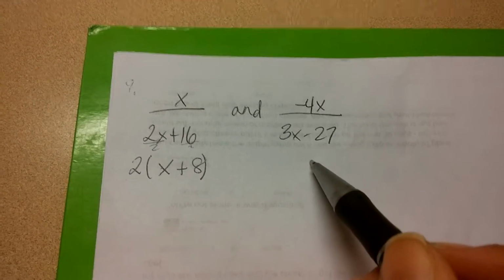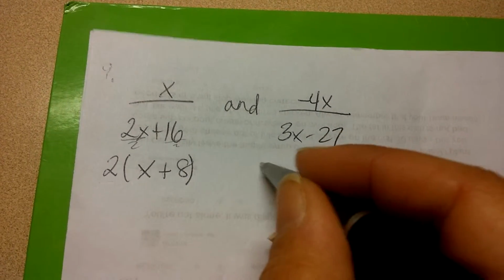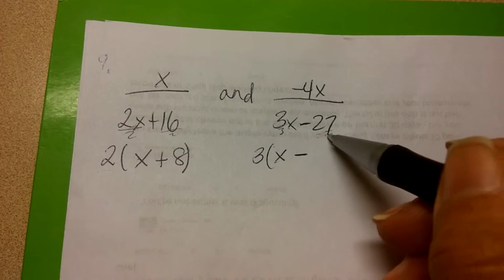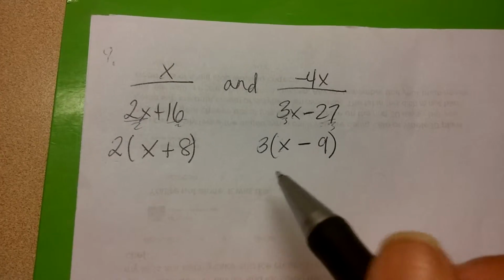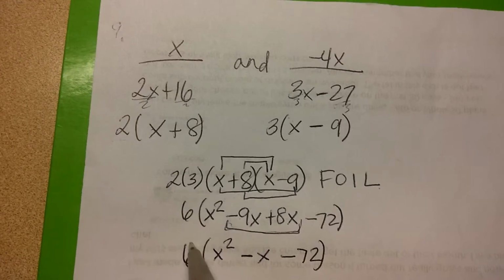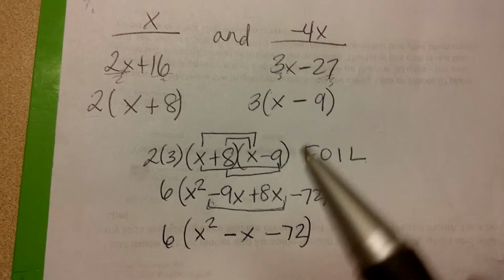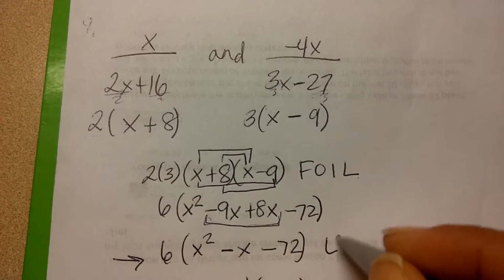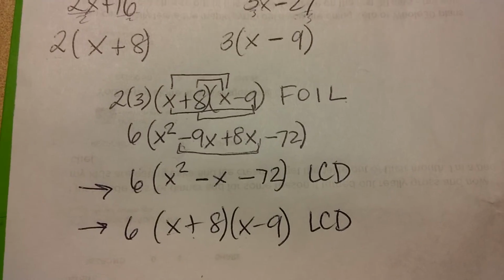LCD example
LCD written example